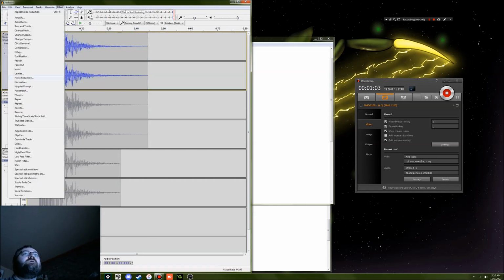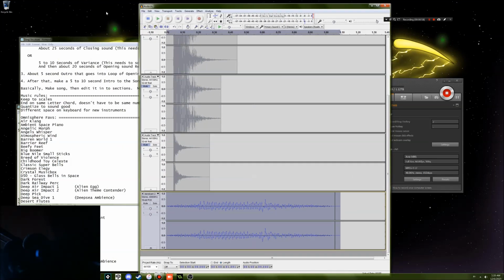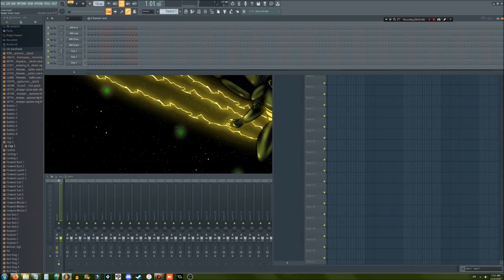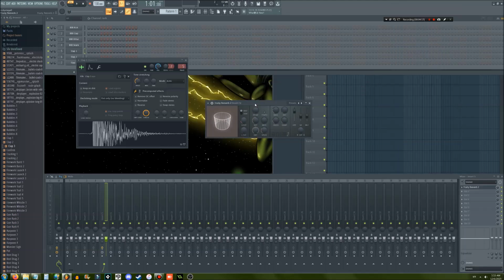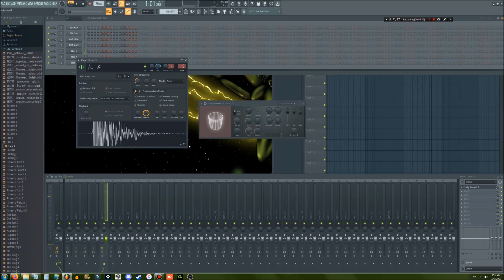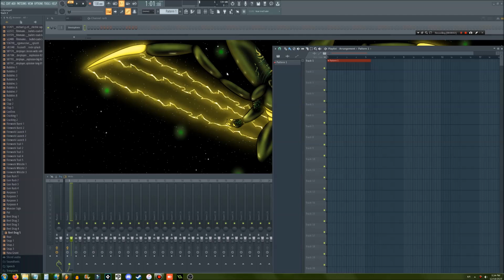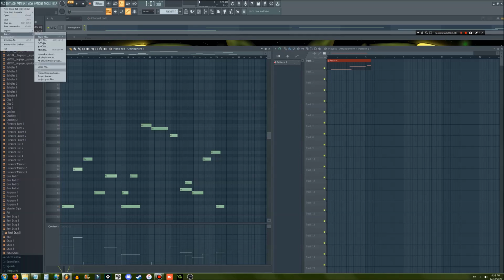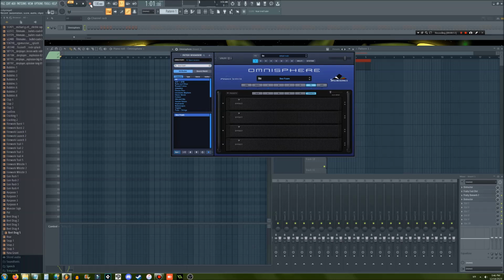Game Dev Sound Effects.